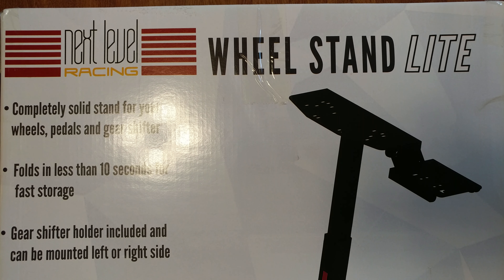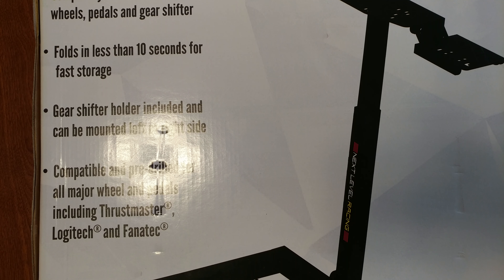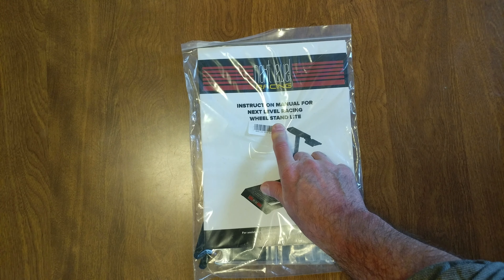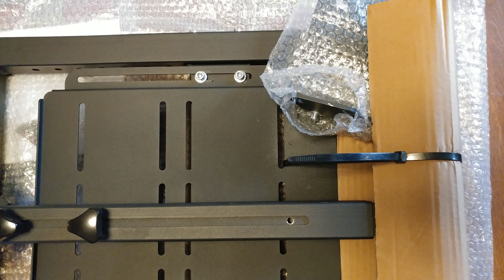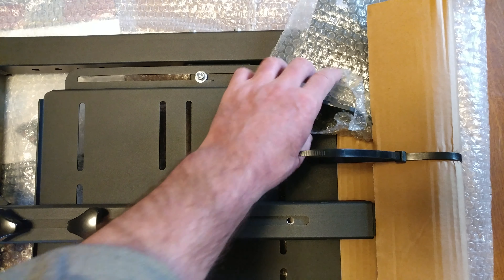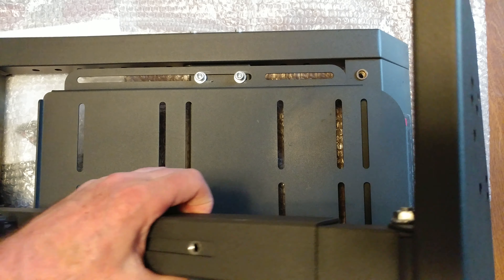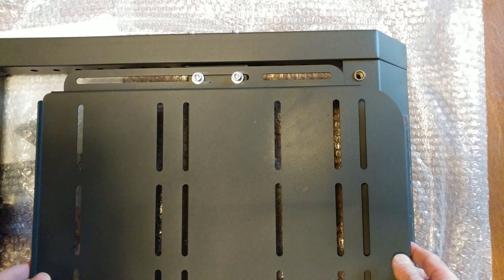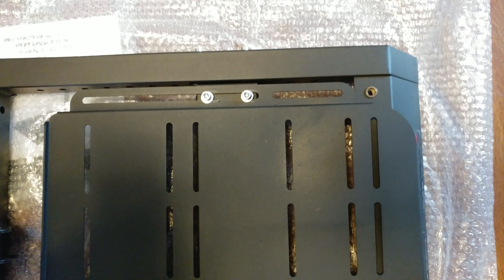UNBOXING NEXT LEVEL RACING WHEEL STAND LITE for THRUSTMASTER LOGITECH + FANATEC